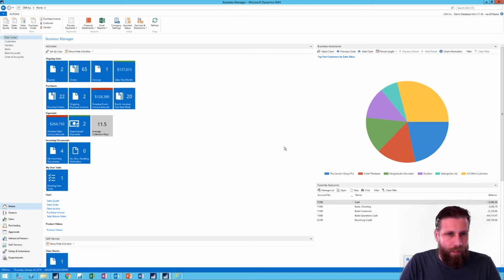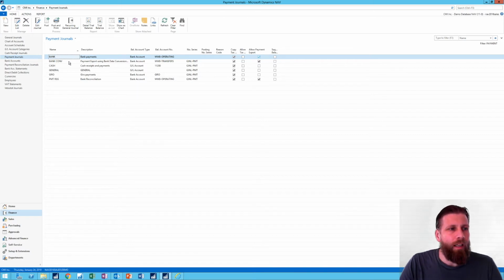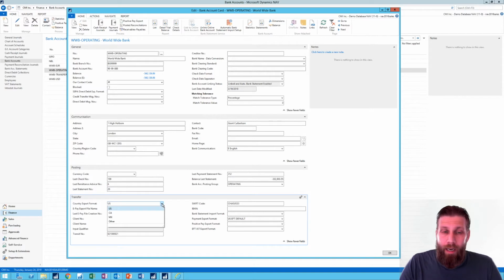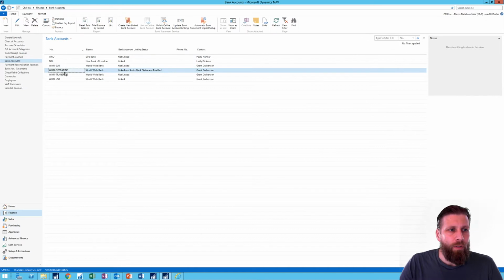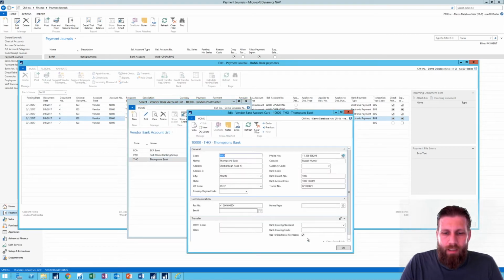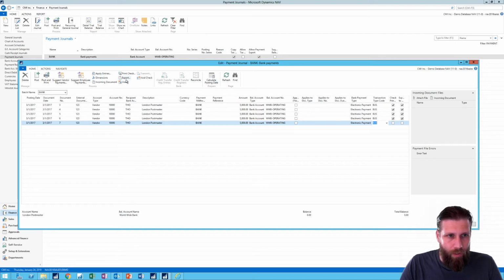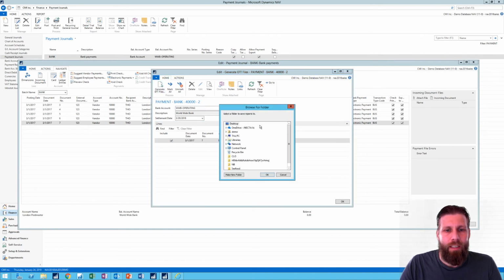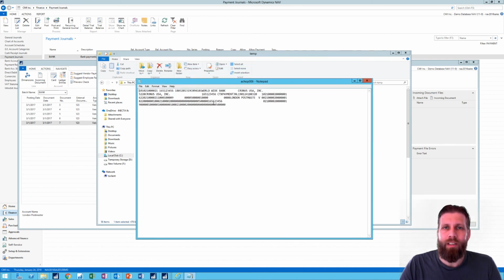Dynamics NAV 2018: ACH Payments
Learn how to work with ACH Payments in Microsoft Dynamics NAV 2018 with Johannes Gudmundsson in this coffee mug tutorial.
Level: Intermediate